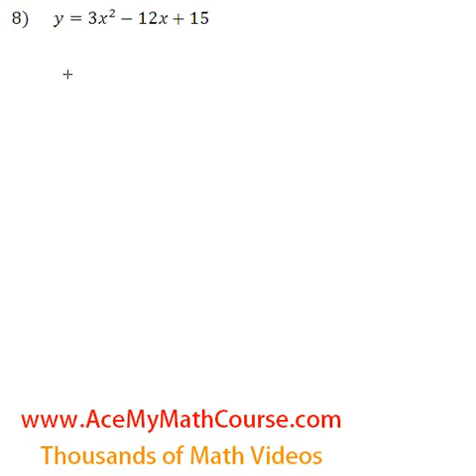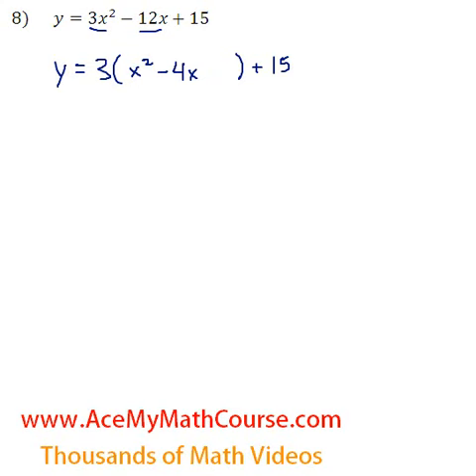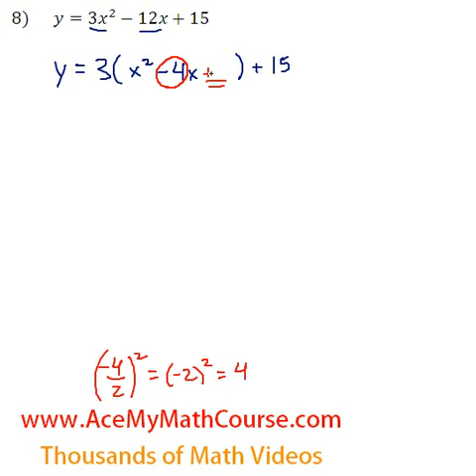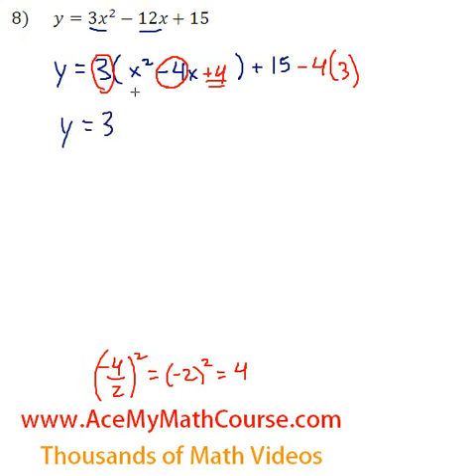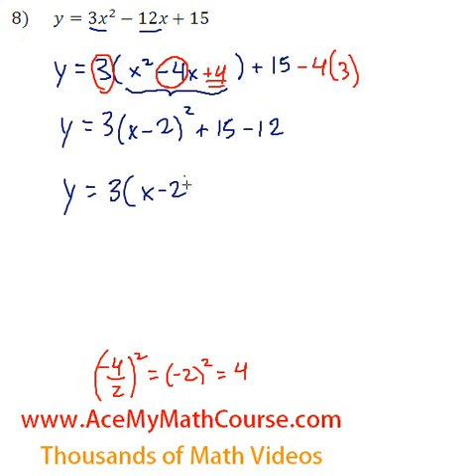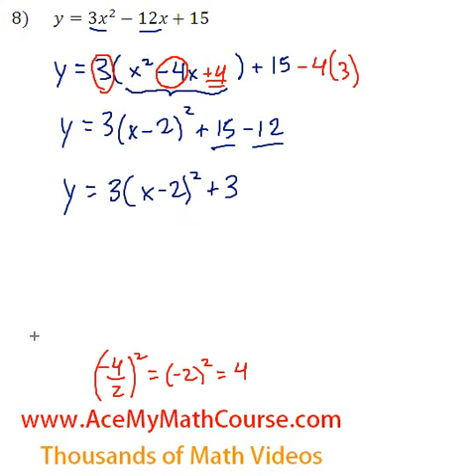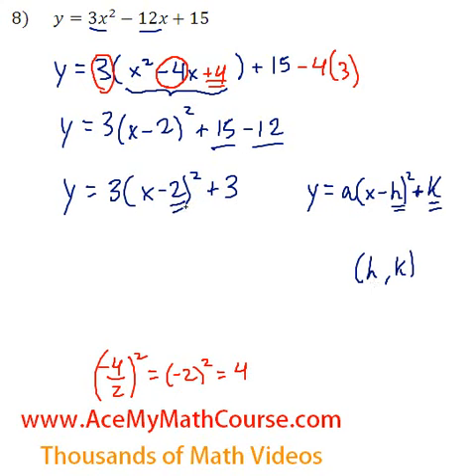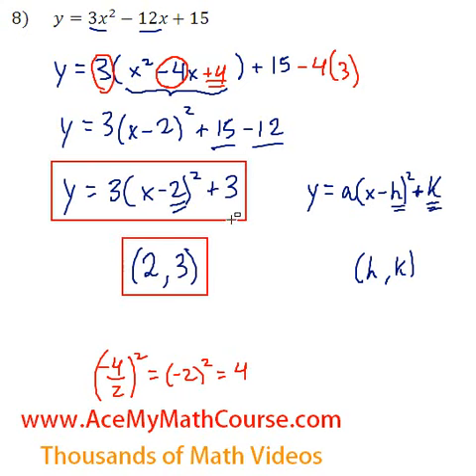Quadratics - Finding the Vertex Questions #8